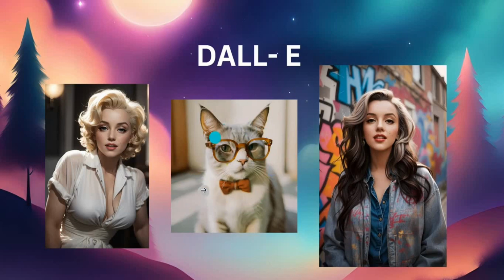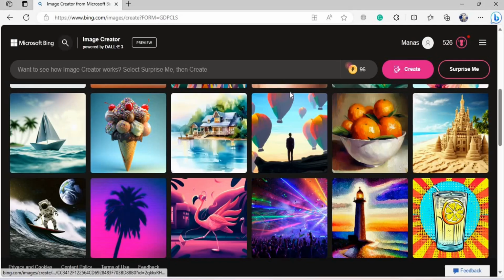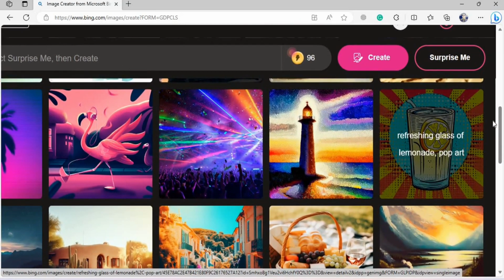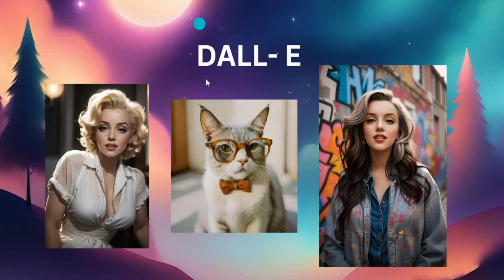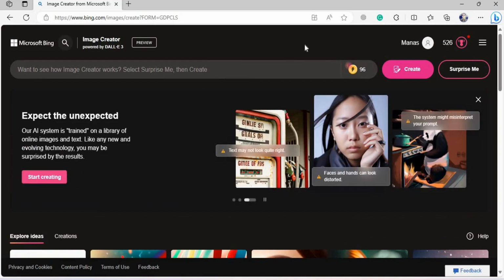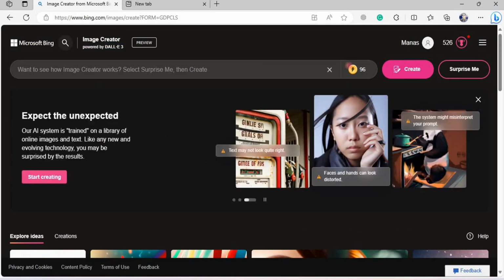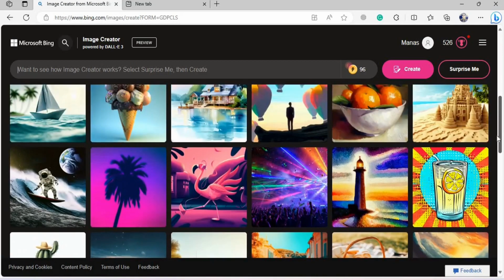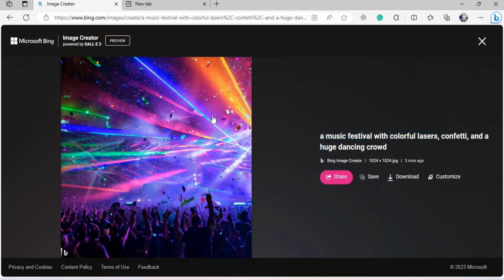8. DALLE for GenAI || PremiumCoursesFree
CHAPTER:-

00:00:00 What is DALLE

00:02:17  Why is DALLE

00:04:39 How is DALLE

00:08:28 Outro